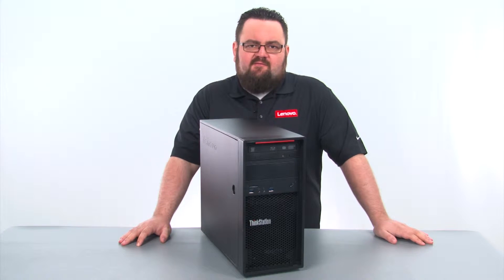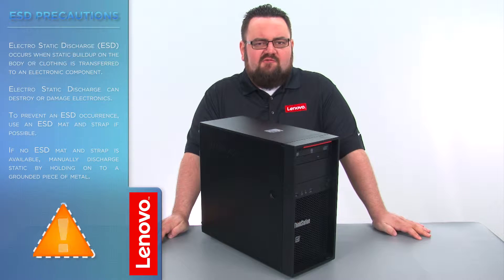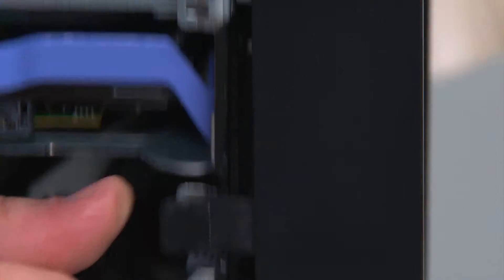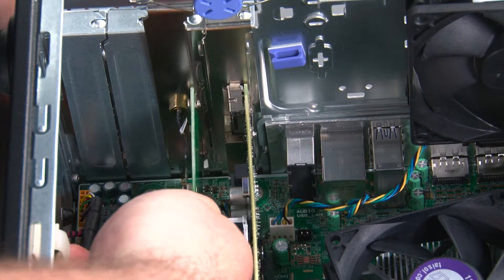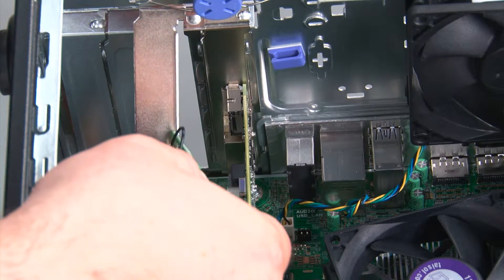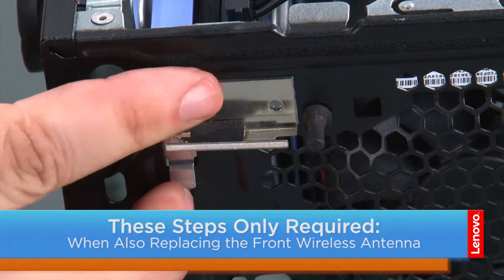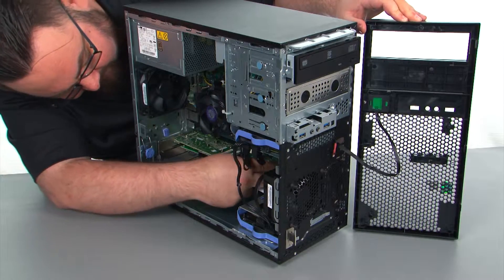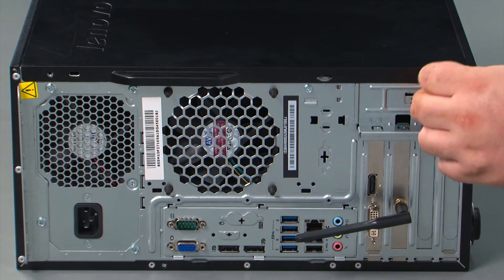ThinkStation P300 / P310 Tower - WiFi Units Replacement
This video will illustrate how to replace the WiFi Units in your ThinkStation P300 or P310 Tower Workstation.